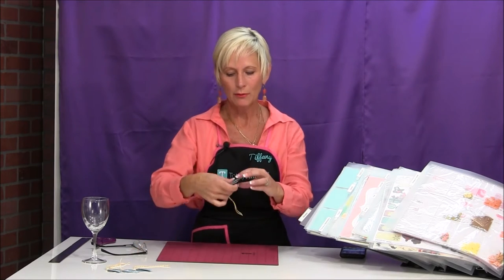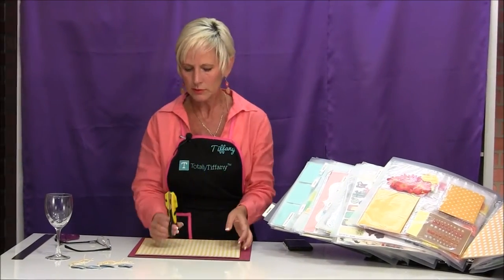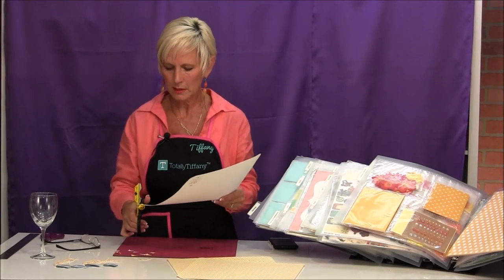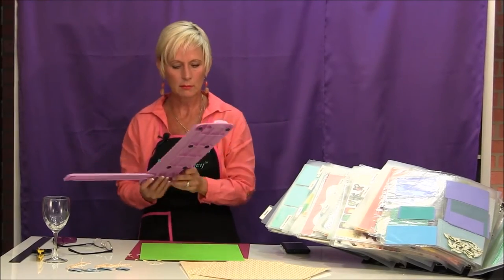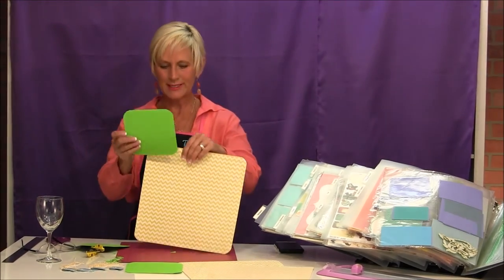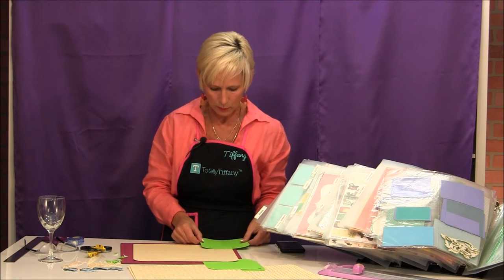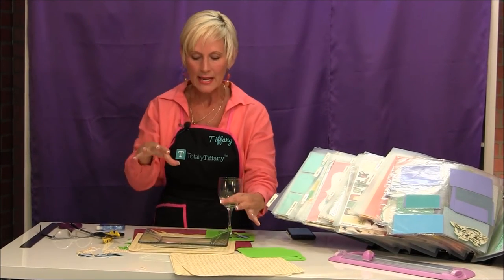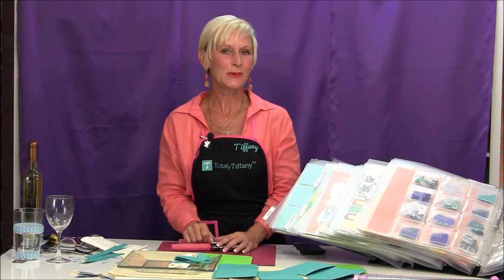FIF - Make a quick placemat and coaster, video 2 of 5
Fabulous in Five - Creating all the elements for an adorable table is easy when you're organized.  I put together 4 placemats in under 5 minutes.